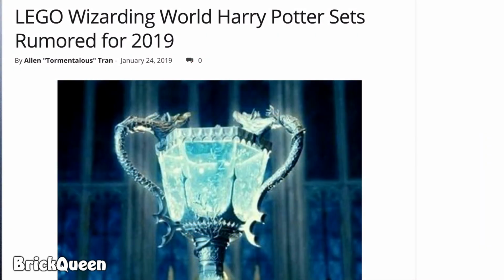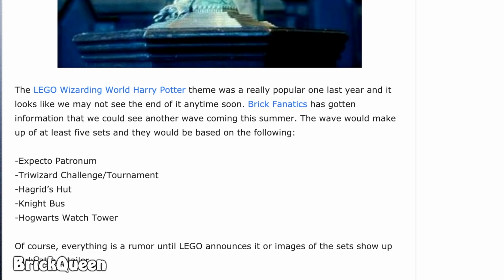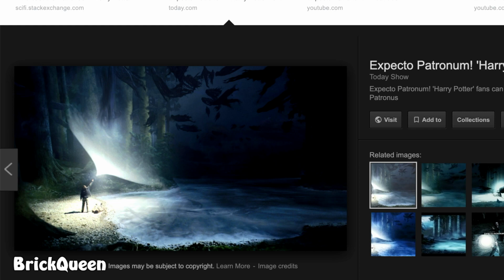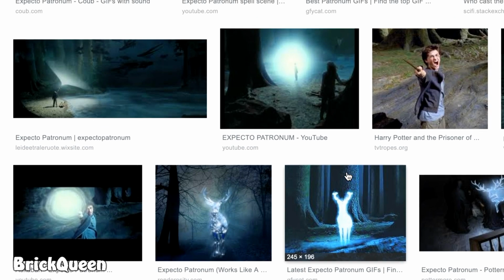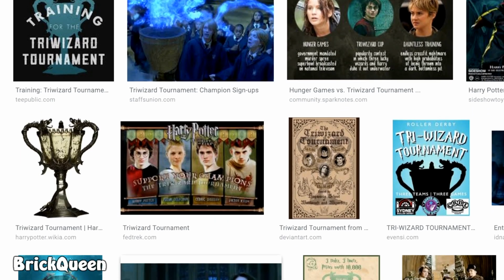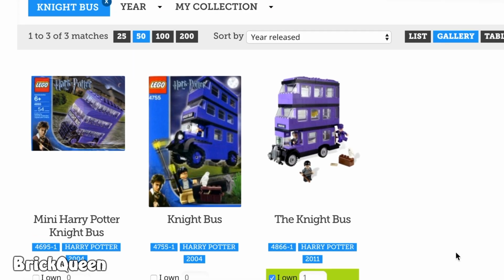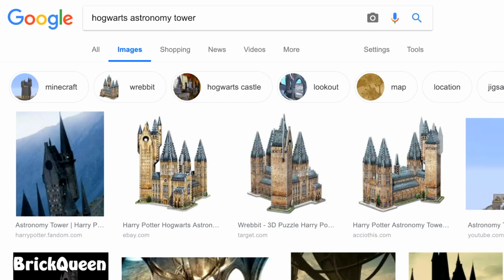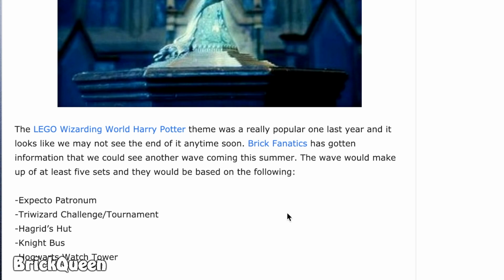2019 LEGO Harry Potter Set Rumors Discussed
My Thoughts on the 2019 LEGO Harry Potter Set Rumors

👑 Looking to send Fan Mail?
BrickQueen
Farmington, AR 72730

LEGO® is a trademark of the LEGO Group which does not sponsor, authorize, or endorse this channel.